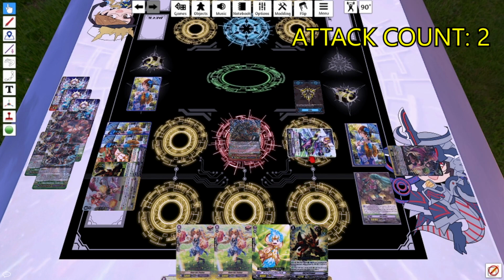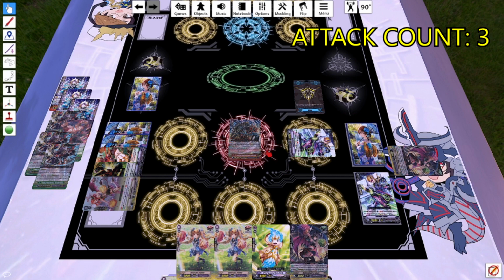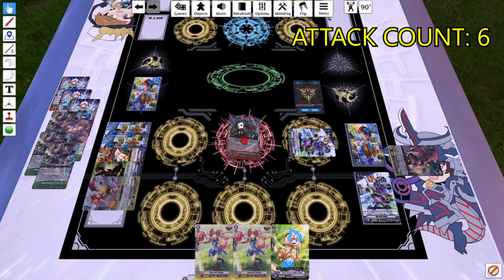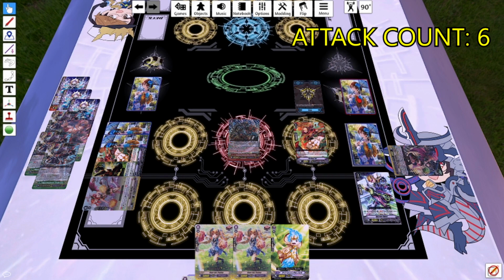YellowCard Deck Profile: Hellhard Zazan ft Living Proof (Spikes Showcase Part 2)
The CRUSH RUSH continues! Living Proof joins us for our second Spike Brothers deck highlight and combo reel that The Dark One (Zazan) has enabled. Hellhard Spikes was always a threat, and now you have Zazan to make it faster. Combined with the aggro potential Zazan gives you (as well as the increased filter), this deck is set to be a real threat going forward, so come take a look at the decisions we made in building this deck

And as always, please go try this yourself so you can see how dumb this is and why Zazan needs to be banned. Zazan2Zero.

Enjoy this kind of content?